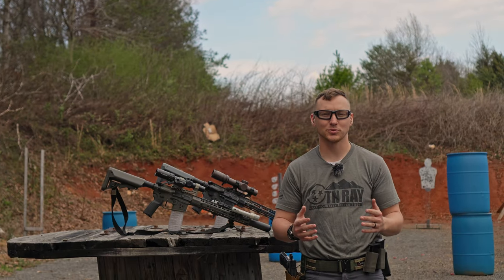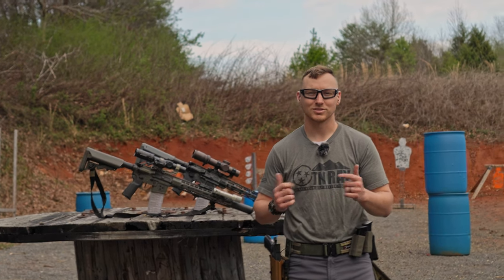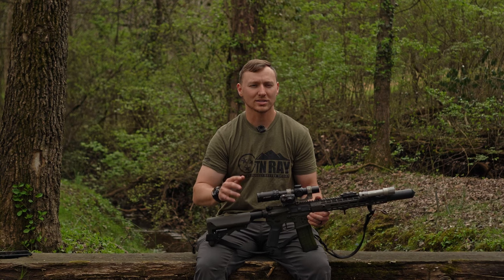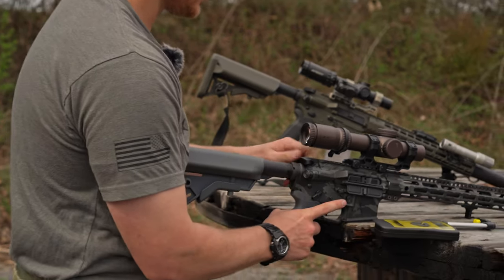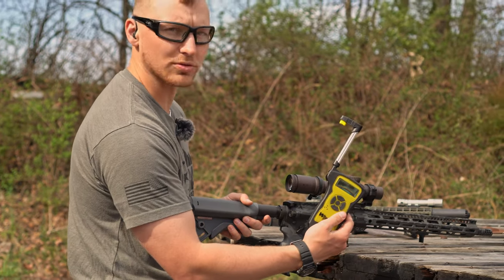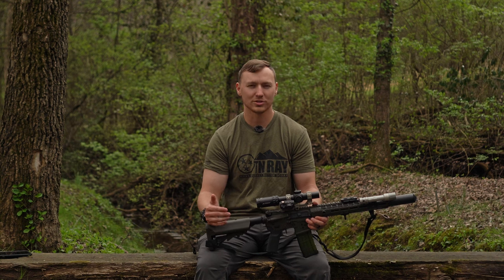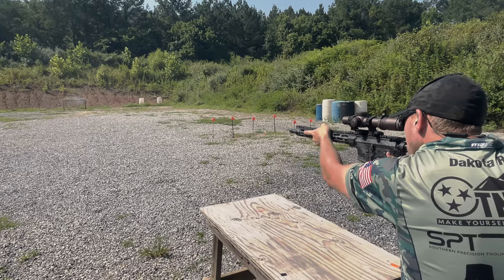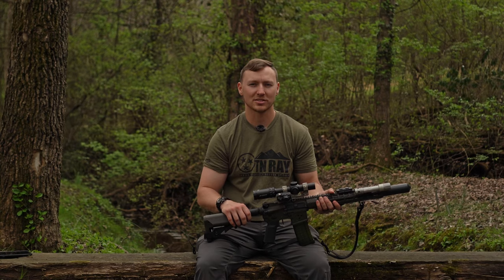BEST BANG FOR YOUR BUCK! Rise Armament Rave 140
Hey y'all!